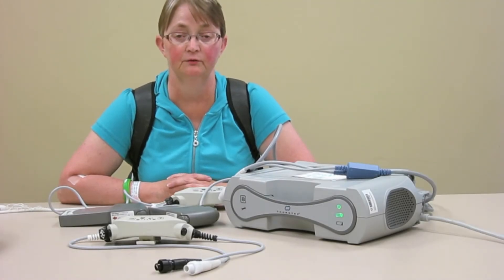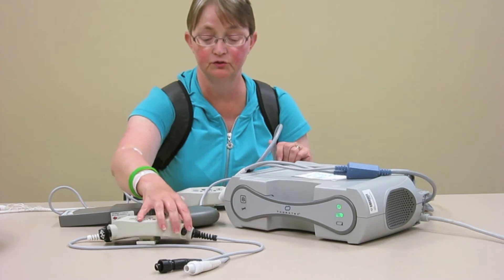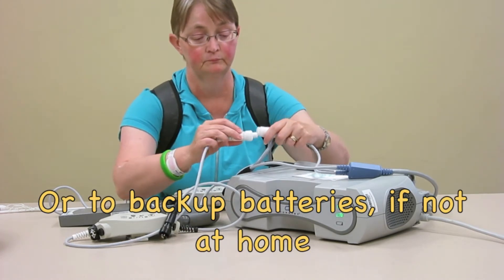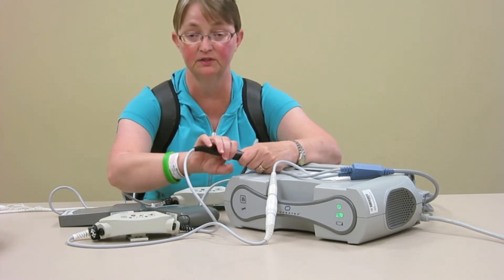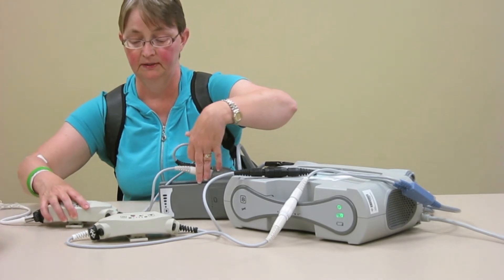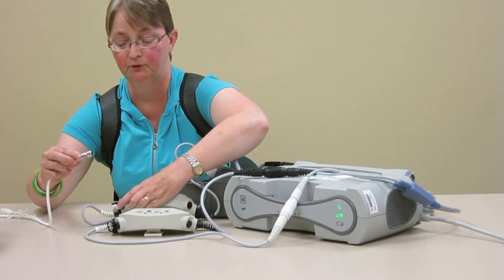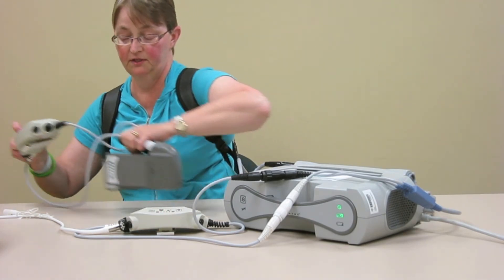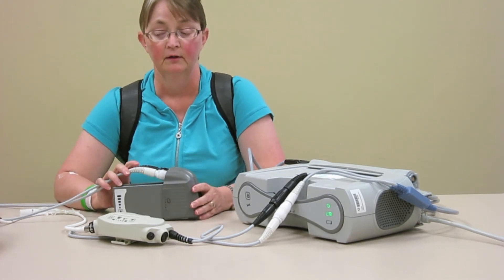HeartMate 2 LVAD: Switching Controllers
Left ventricular assist device (LVAD) patient Pam Ditner shows us how to switch from a broken HeartMate 2 controller to the backup controller.